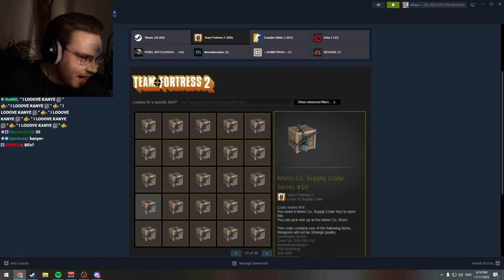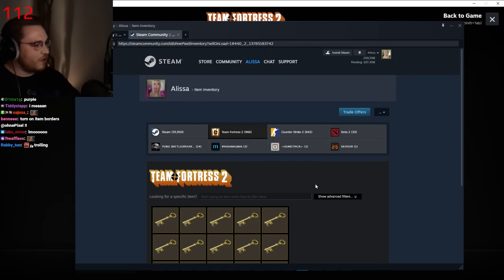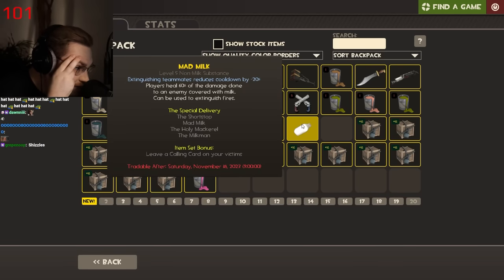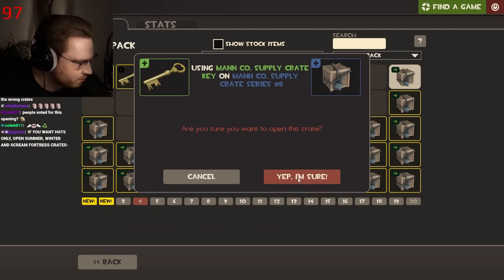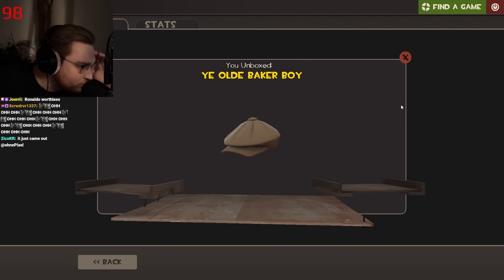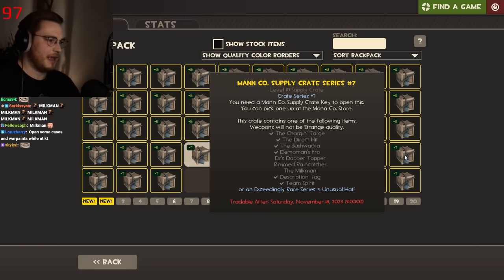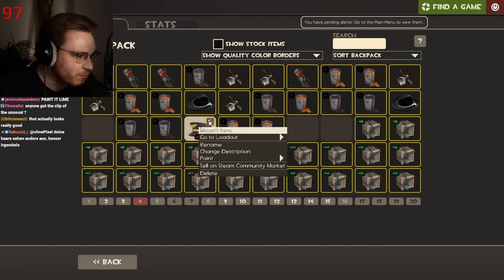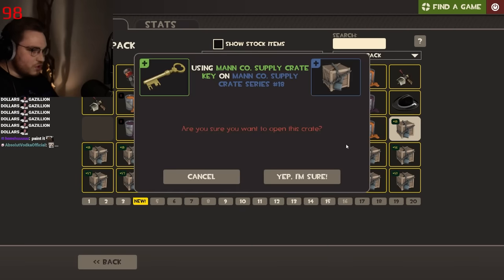ohnepixel gets insanely lucky opening TF2 cases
I spent $1000 on TF2 cases... and here is what I got out of it

buy and sell skins quick, easy and secure on my